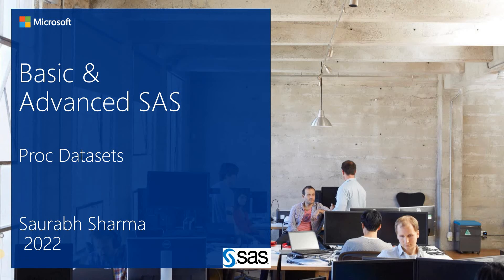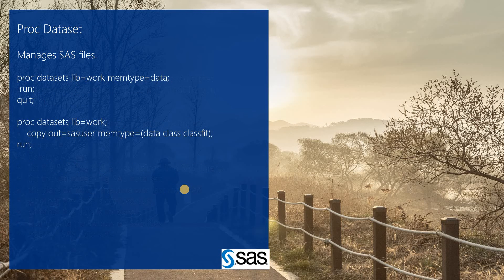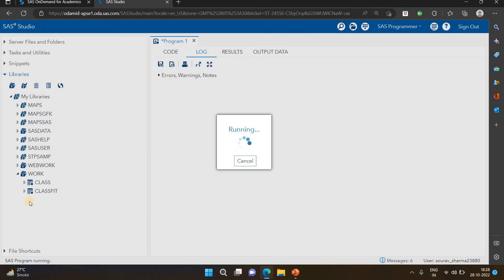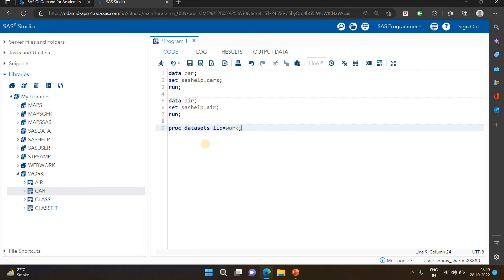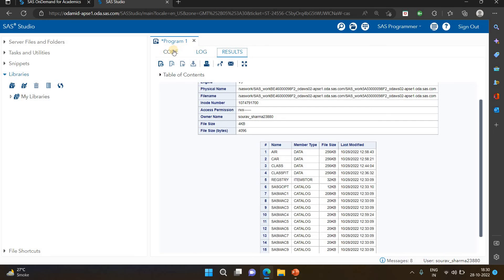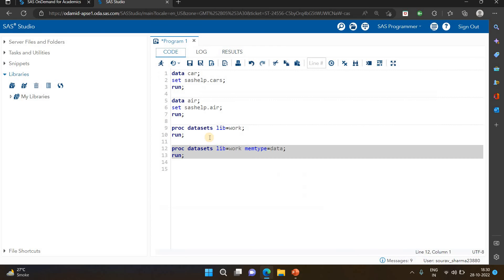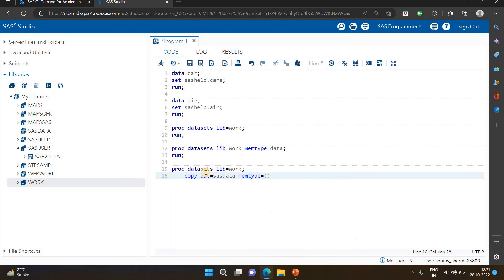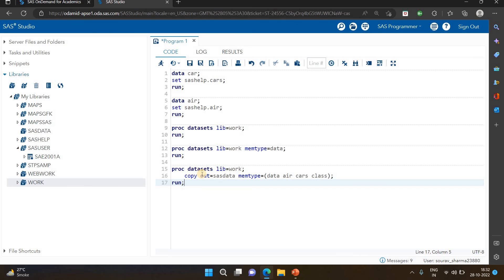Proc Dataset in SAS || Manages SAS files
Proc Dataset

Manages SAS files.

The DATASETS procedure is a utility procedure that manages your SAS files. With PROC DATASETS, you can do the following:

copy SAS files from one SAS library to another
rename SAS files
repair SAS files
delete SAS files
list the SAS files that are contained in a SAS library
list the attributes of a SAS data set:
the date on which the data was last modified
whether the data is compressed
whether the data is indexed
manipulate passwords on SAS files
append SAS data sets

data car;
set sashelp.cars;
run;

data air;
set sashelp.air;
run;

proc datasets lib=work;
run;

proc datasets lib=work memtype=data;
run;

proc datasets lib=work;
 copy out=sasdata memtype=(data air cars class);
run;